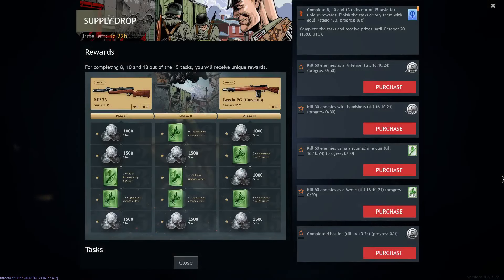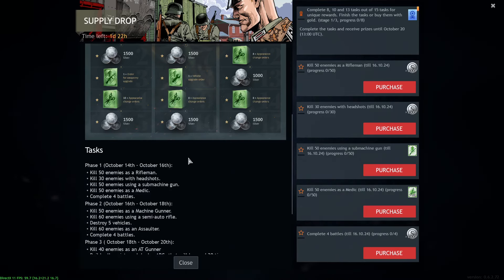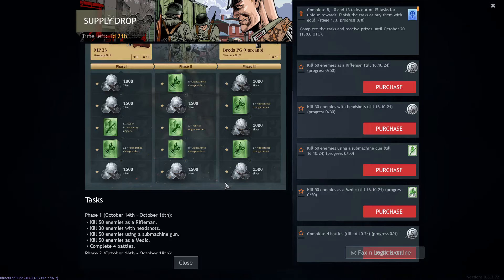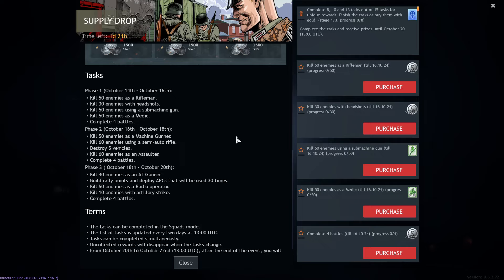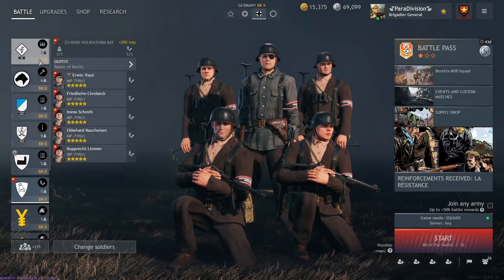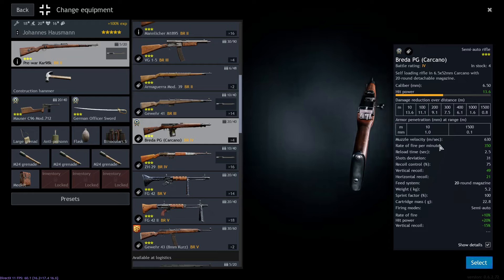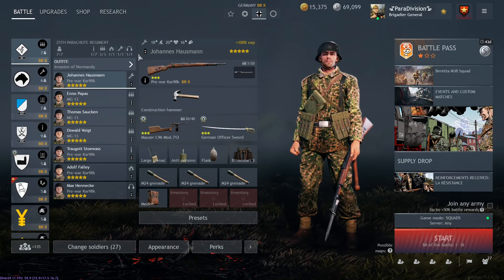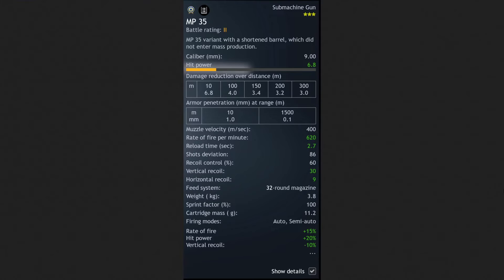Don't Miss These 3 Event Guns! - High Payout Enlisted Mini Event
Gaijin got generous after devouring billions of silver over the last week 😂😂

- Enlisted News Update Event -

0:00 Insane Payout Event
0:24 Grinding & Unlocking
4:09 Breda PG
6:17 MP 35
7:54 Best Types Of Event Guns